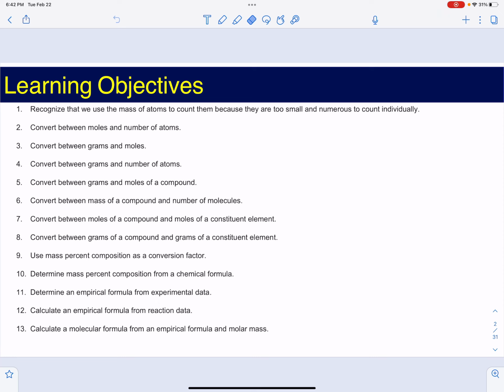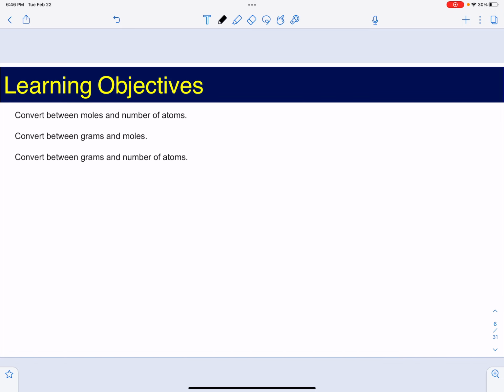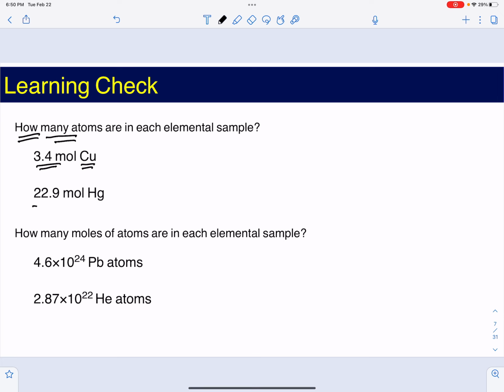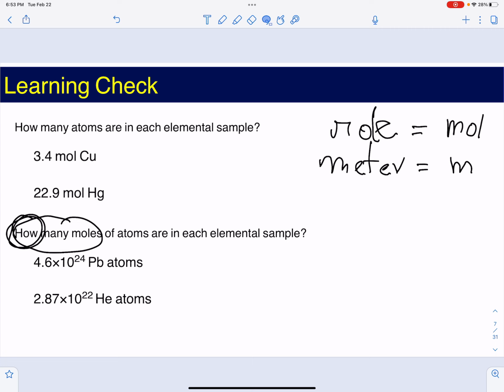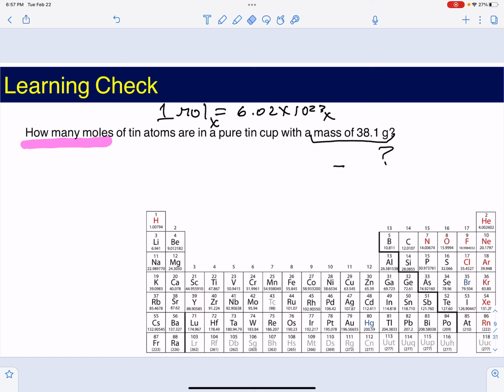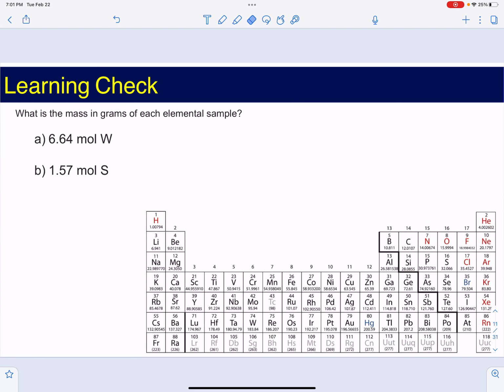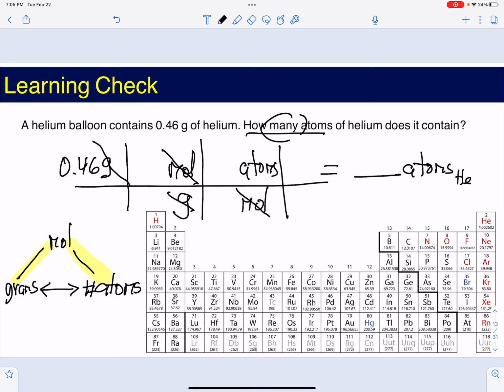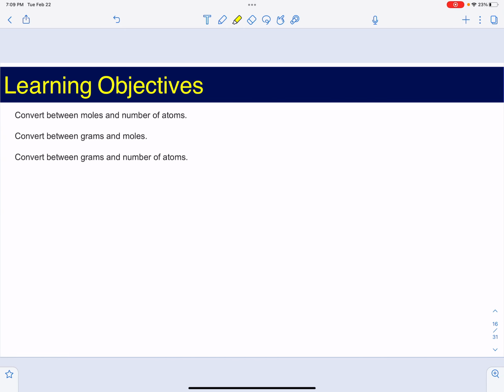Chapter 6A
Chemical composition
particles to moles
moles to particles
grams to moles
moles to grams
grams to particles
particles to grams